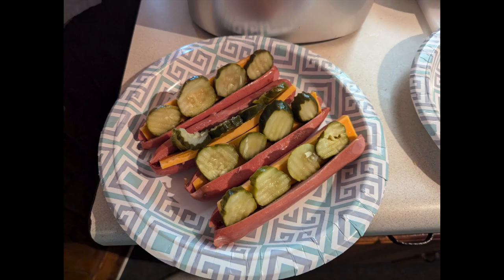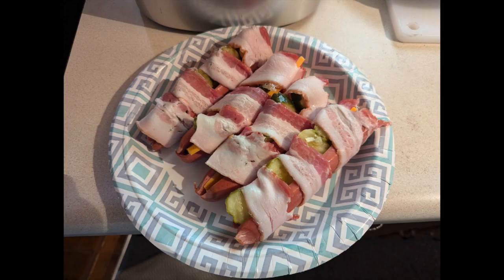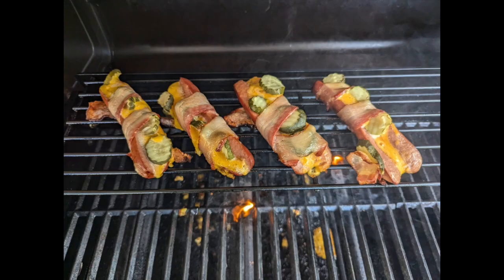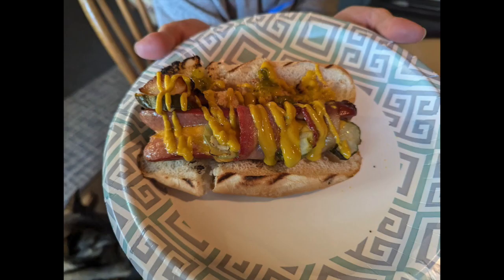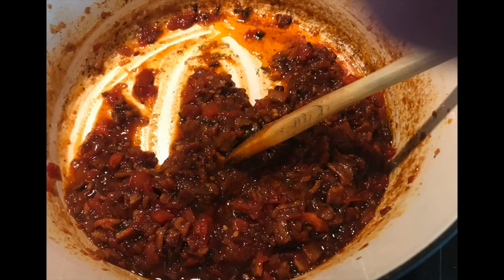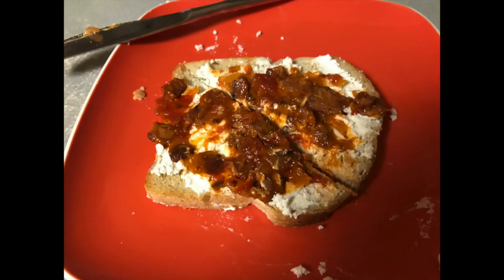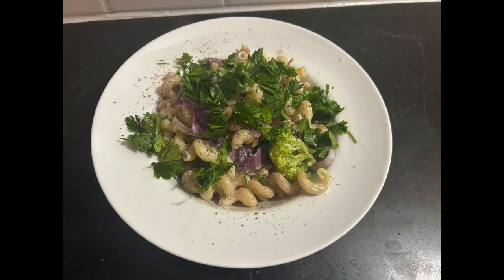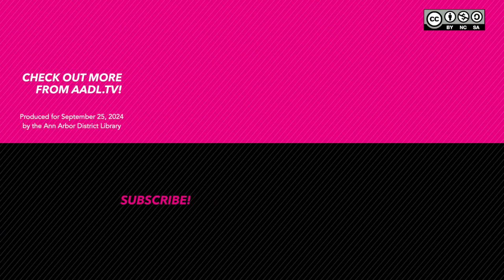Recipe Share | Better with Bacon